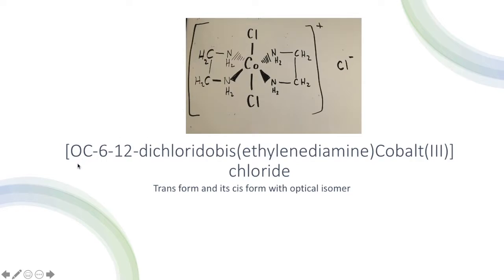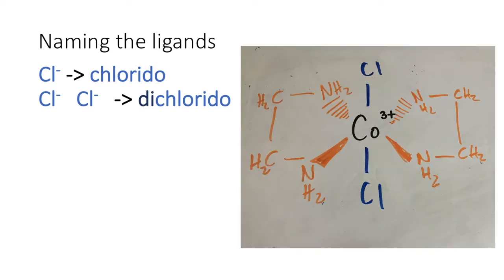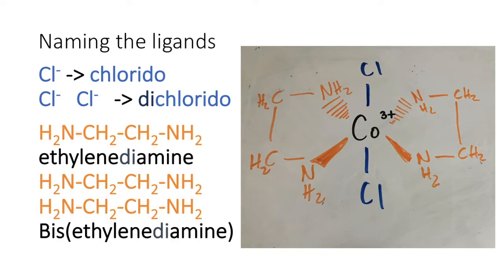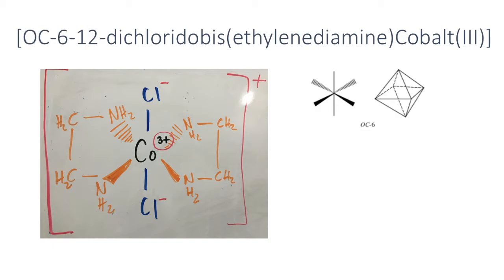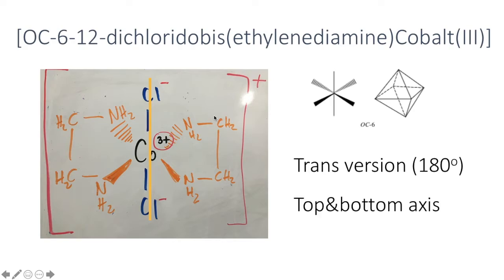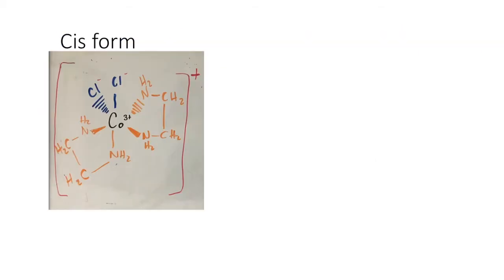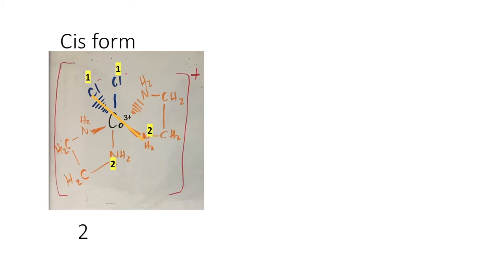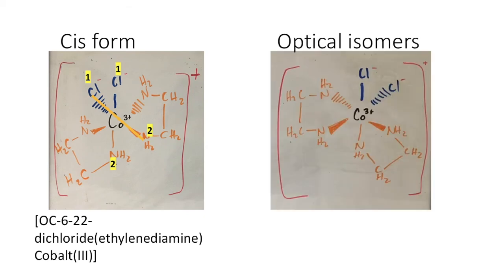[OC-6-12-dichloridobis(ethylenediamine)Cobalt(III)] chloride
This presentation talks about the IUPAC naming for coordination complexes plus their isomer.
Presentations 3 and 4 in one.